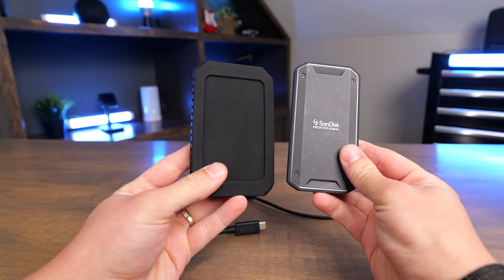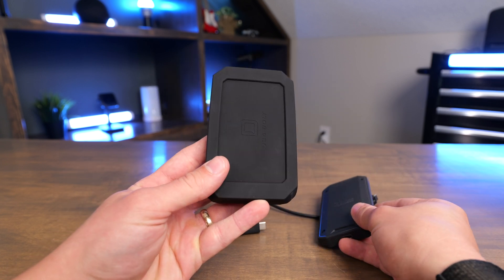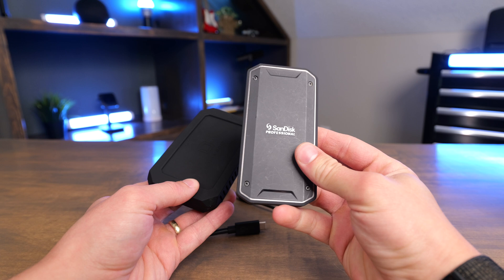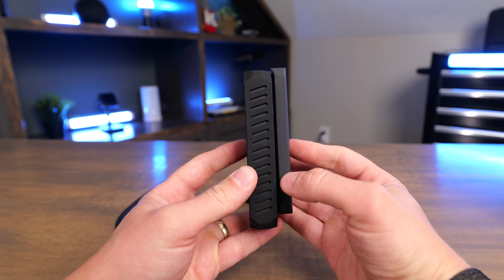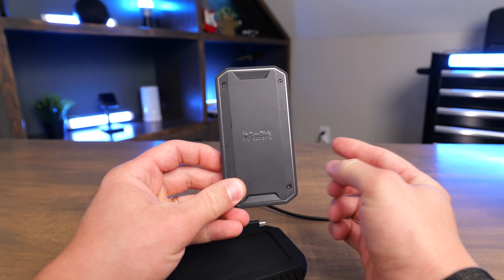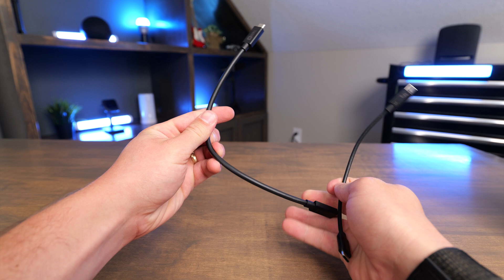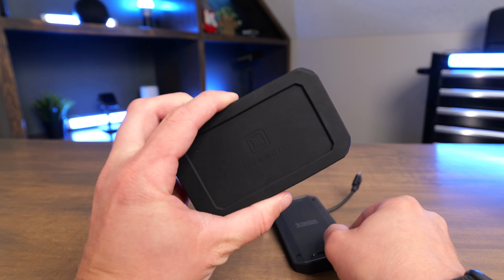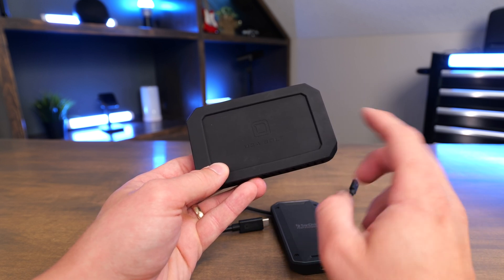Which to Buy? Oyen U34 Bolt vs San Disk Pro G40 Fast SSDS Compared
Pro G40
U34 Bolt